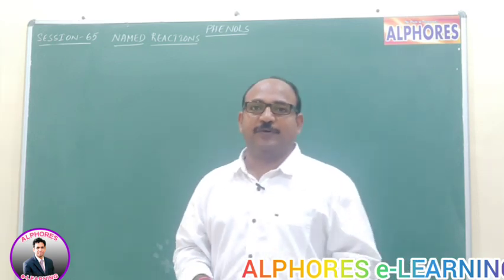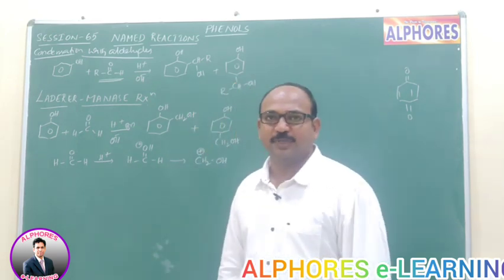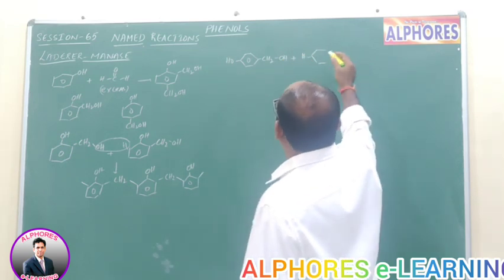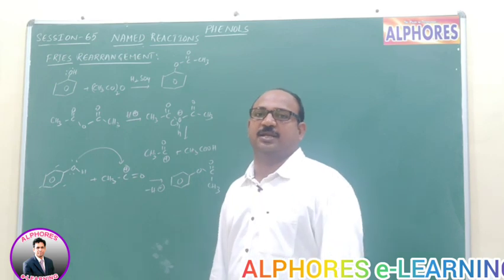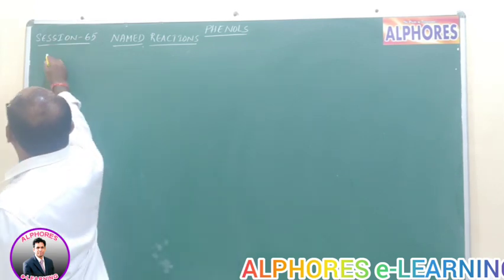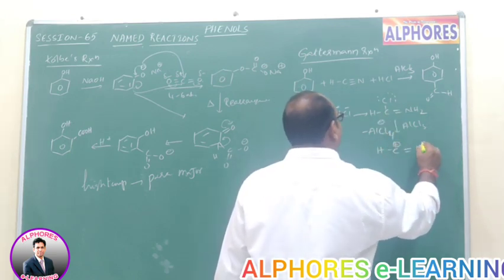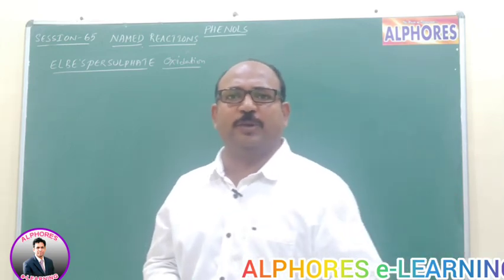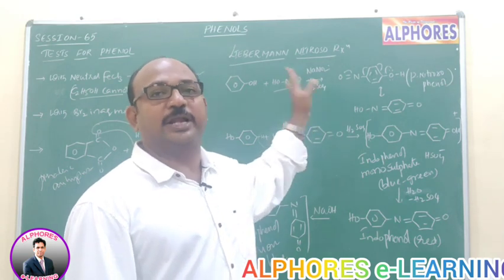IIT | CHEMISTRY | UPCOMING SENIORS | SESSION 65 | 23.06.2020